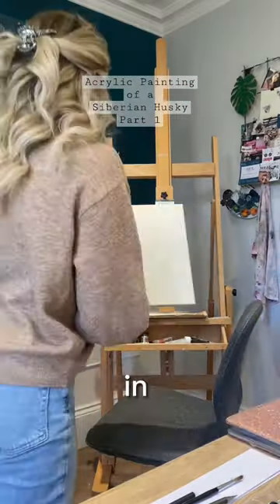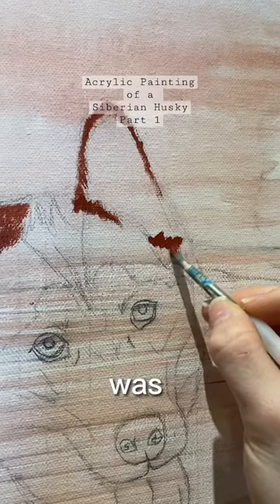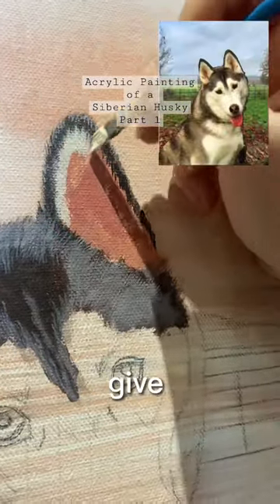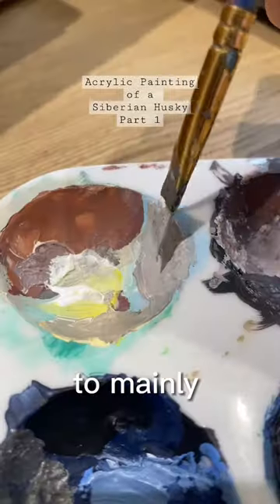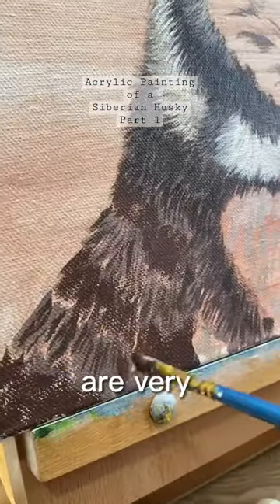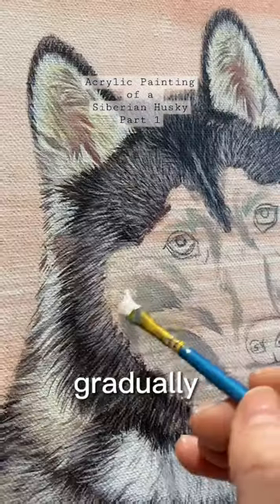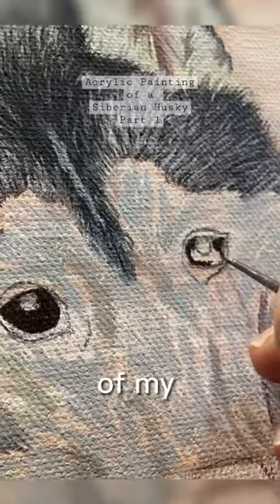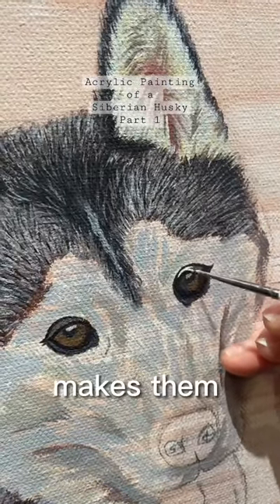Siberian Husky Acrylic Painting